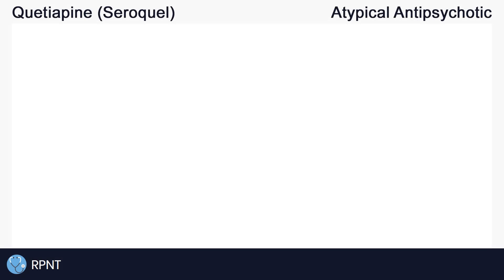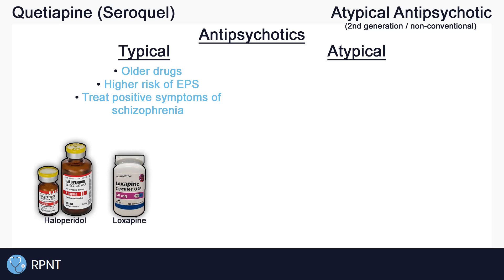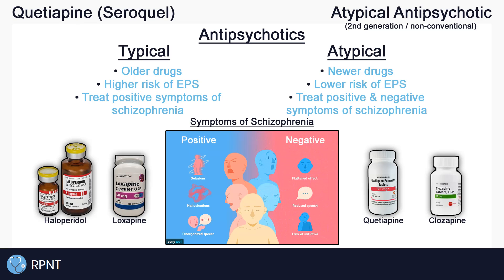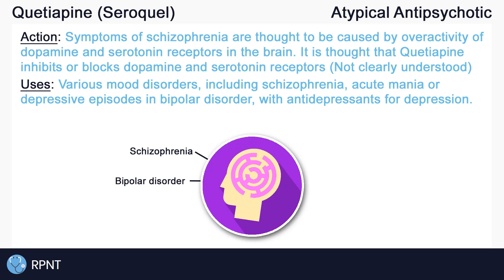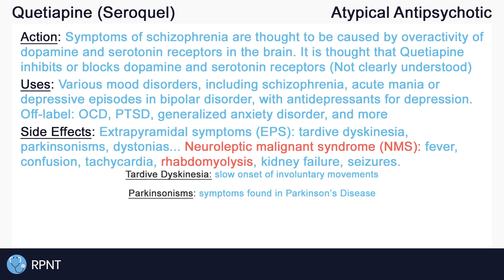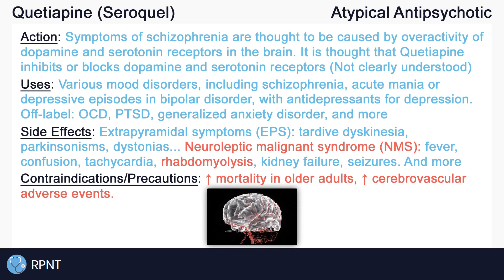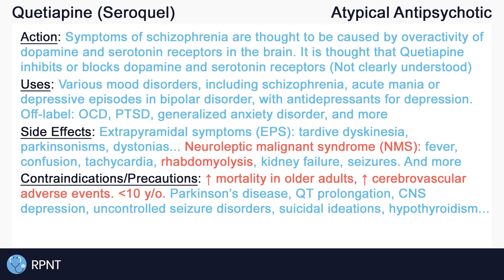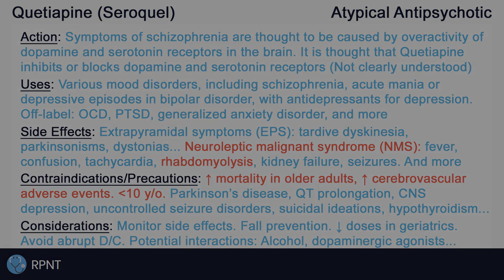Quetiapine (Seroquel) Nursing Drug Card (Simplified) - Pharmacology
NCLEX Review: Quetiapine (Atypical antipsychotic) - Mechanism of Action, Uses, Side effects, Contraindications, Nursing considerations

I realized after I recorded this that I might be pronouncing Quetiapine wrong… It seems like it’s supposed to be pronounced like this whoops!

Action: 0:18
Uses: 2:13
Side effects: 2:42
Contraindications: 3:37
Nursing considerations: 4:35

Brain image: frontiersin.org - Cerebrovascular and Neurodegenerative Diseases - New Insights into Molecular Cell Biology and Therapeutic Targets

PQRST image: medschool.co - ECG trace

Intro: adMJ707
Outro: adMJ707